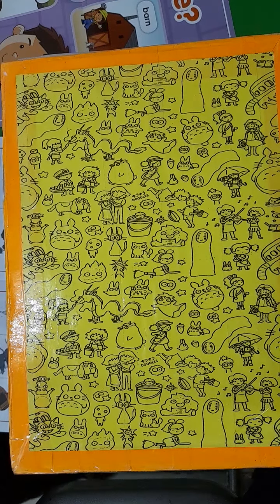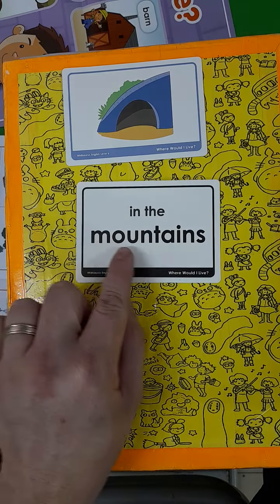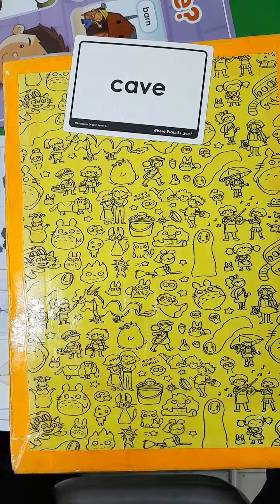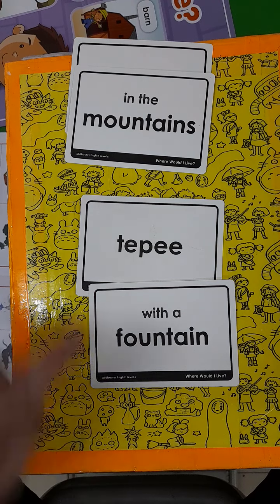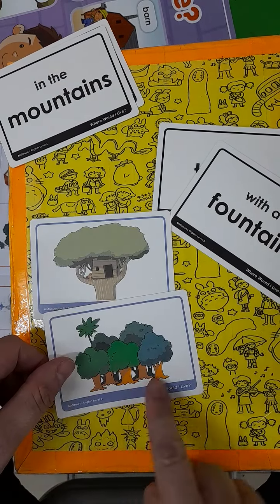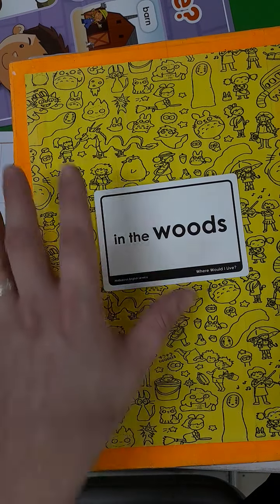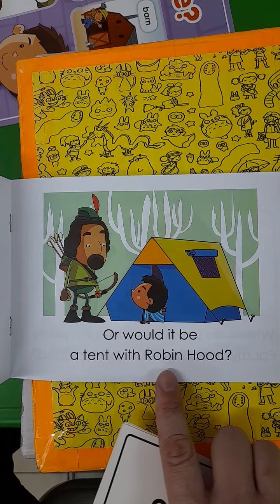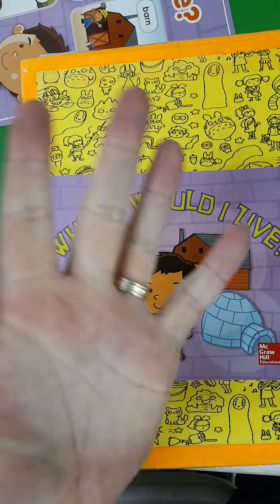Flash cards p6-10.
Practice saying the words.